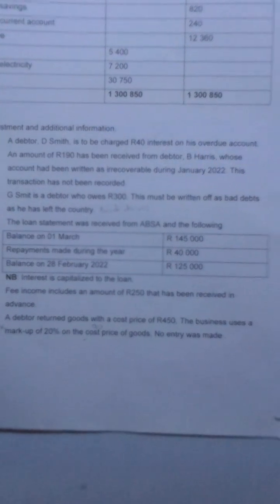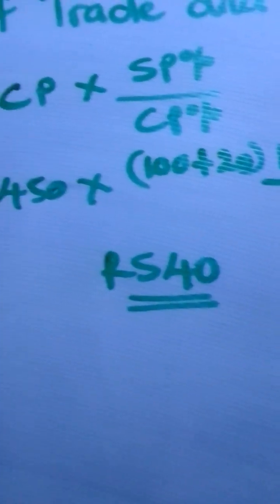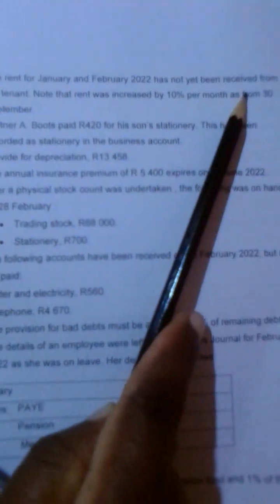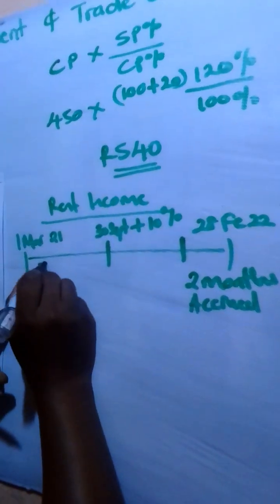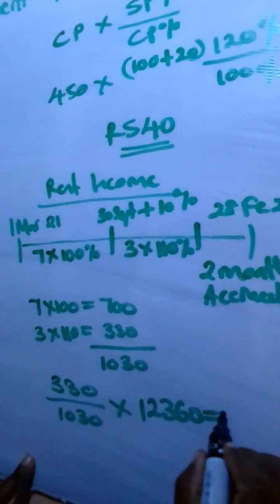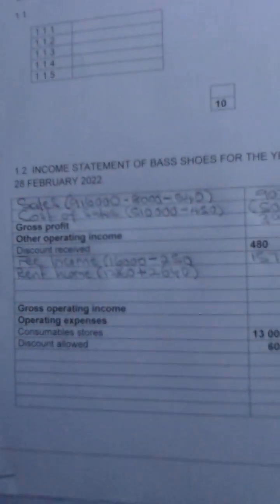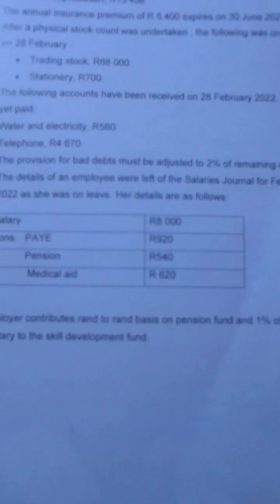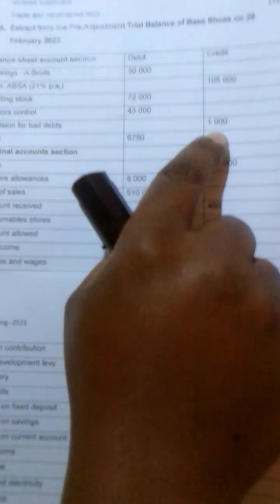Gr 11partnerships-Income statement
Adjustments to Sales, Rent income and Provision for bad debts adjustment